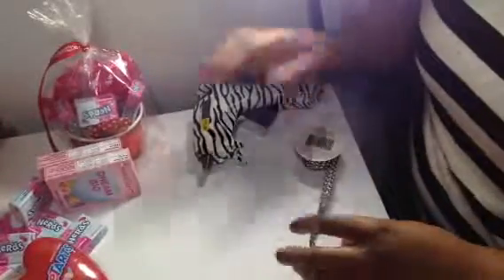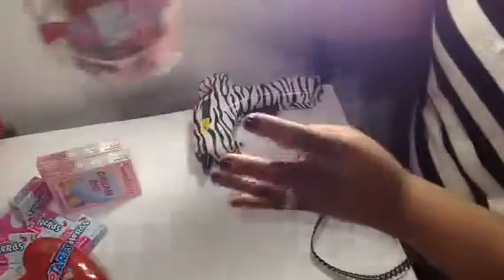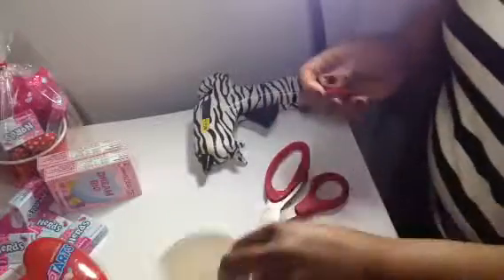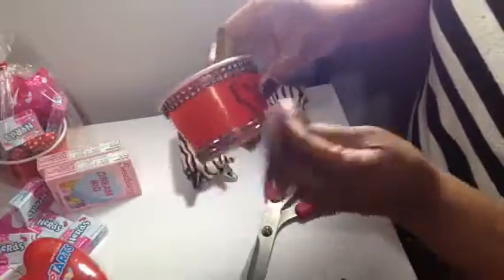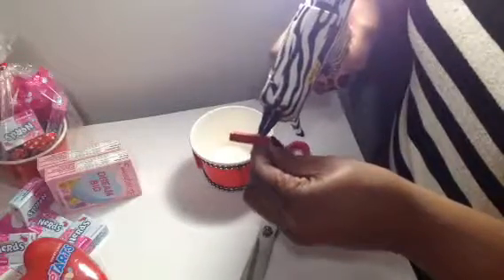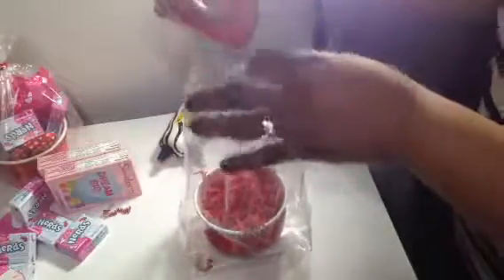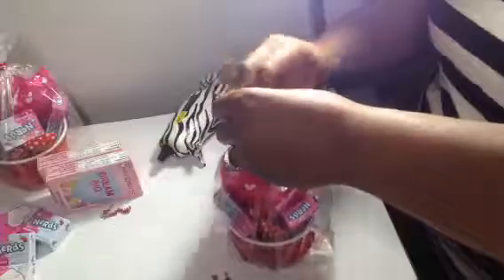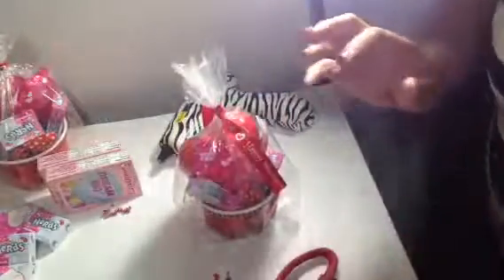DIY Ideas for Valentines Day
Creative Candy Cups for any Holiday!